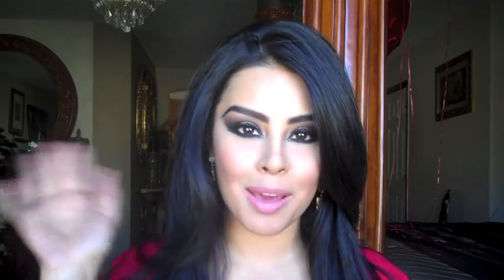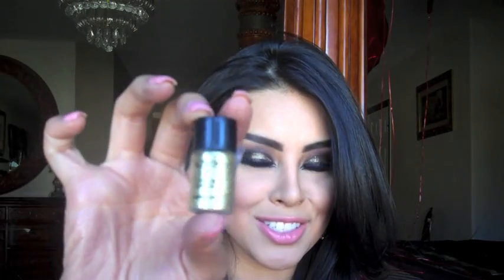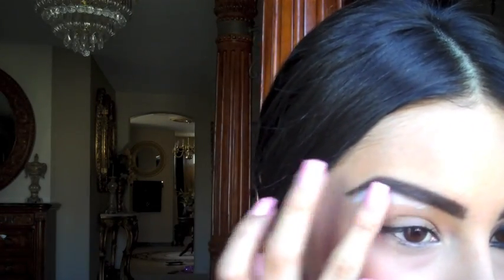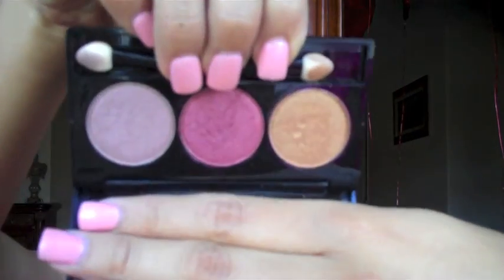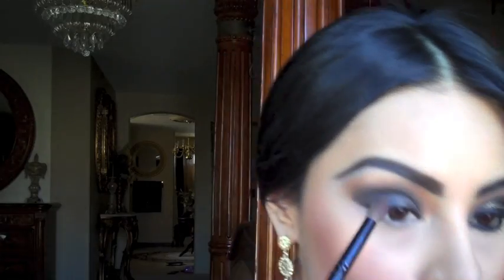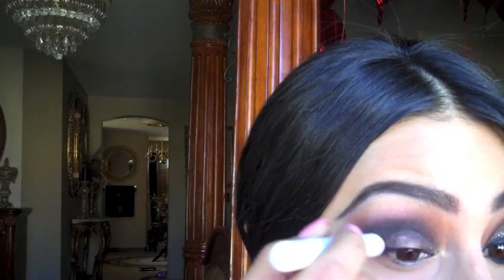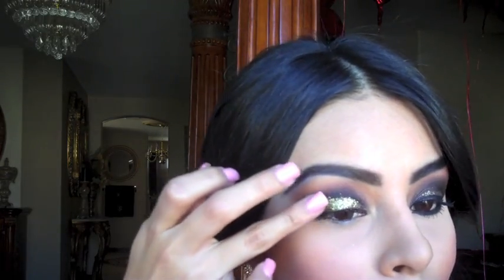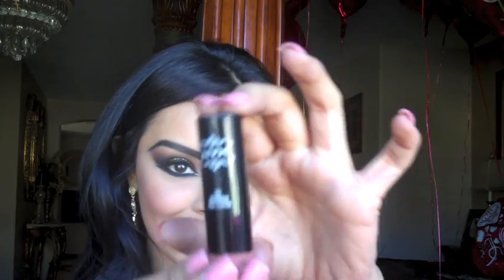Arabic Eyes with Glitter (NYX Cosmetics Face Awards Entry)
This is my Nyx Cosmetics Face Awards Entry... I made Top 30 woohoo Thank you for the support!!!